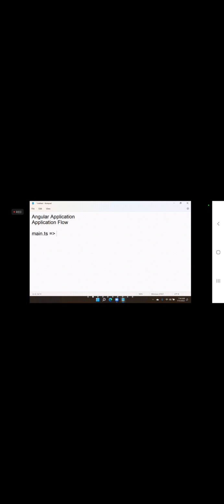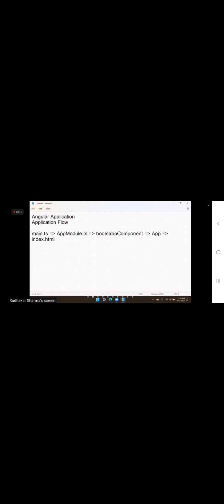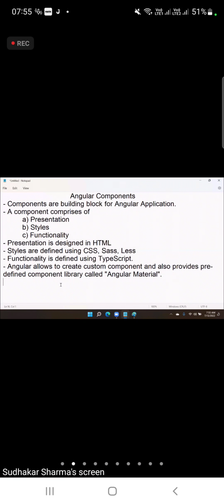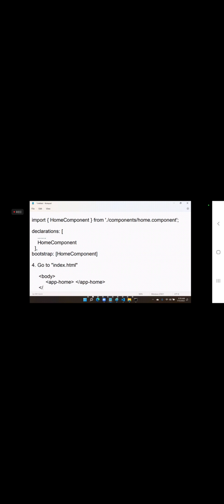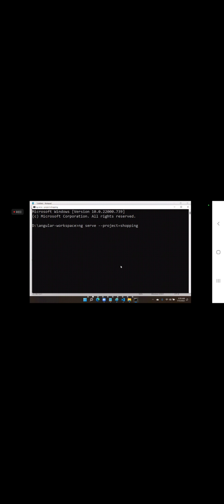Angular class 3 creating component 1